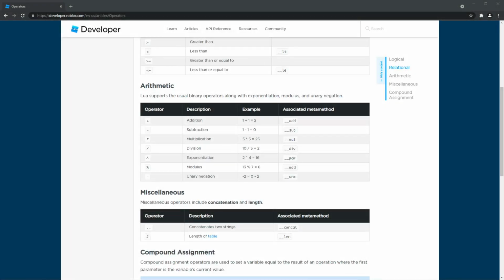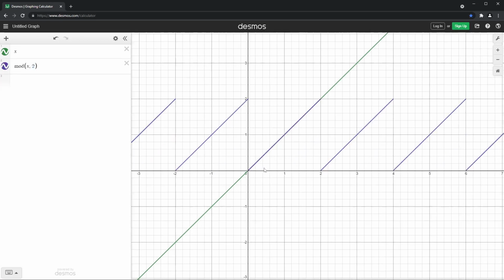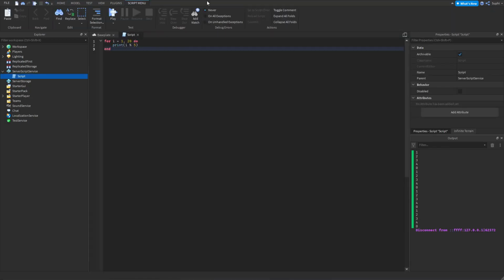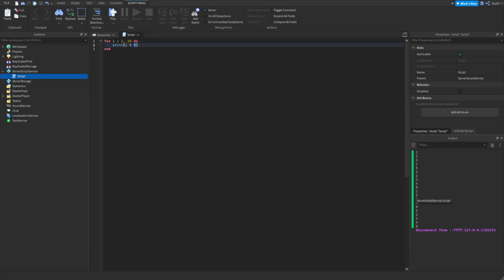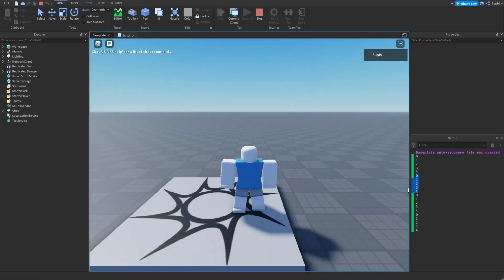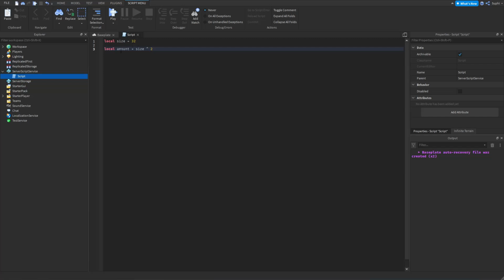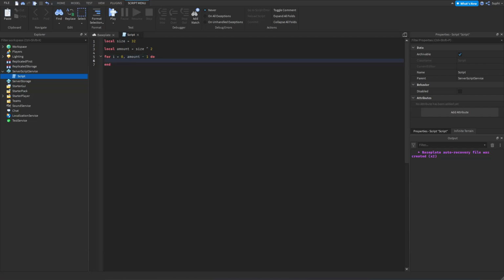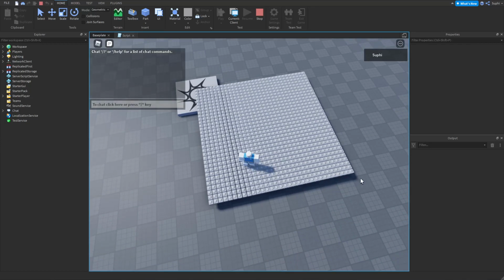Modulus Operator - Roblox Scripting Tutorial